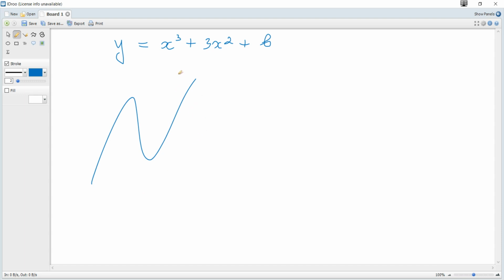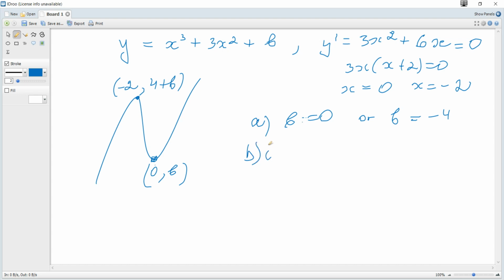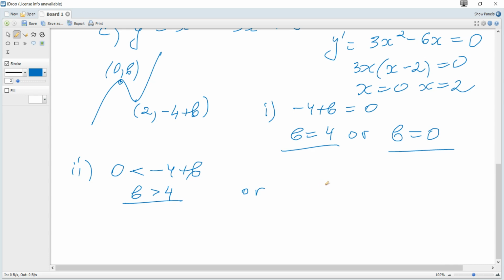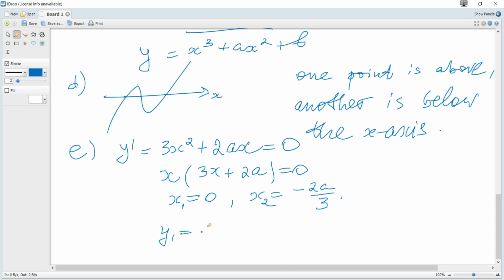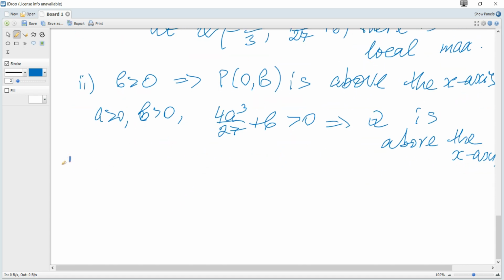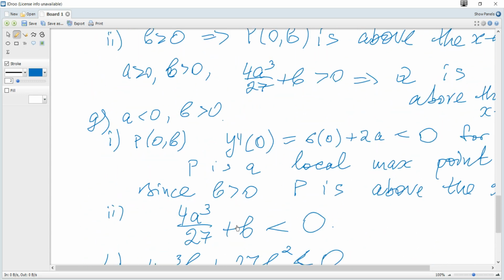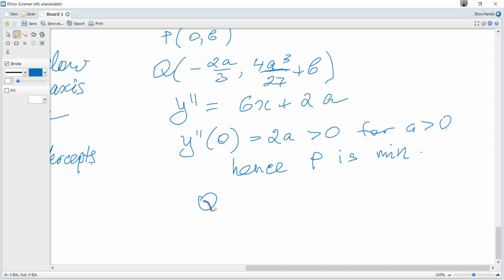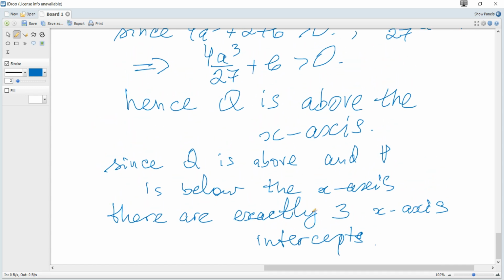IB Maths AA HL Nov 2023 Past Paper 3 Q1 (number of x-intercepts of the polynomial function).